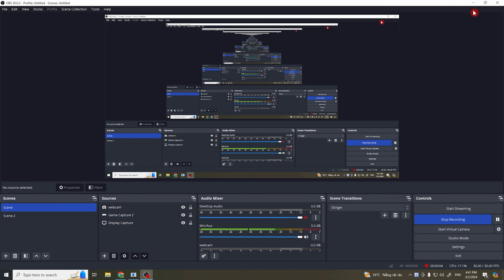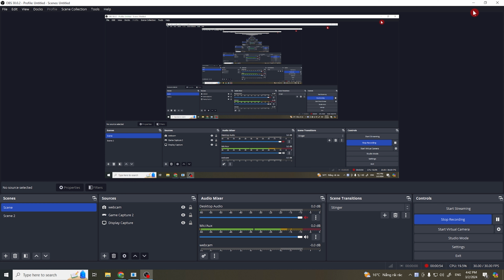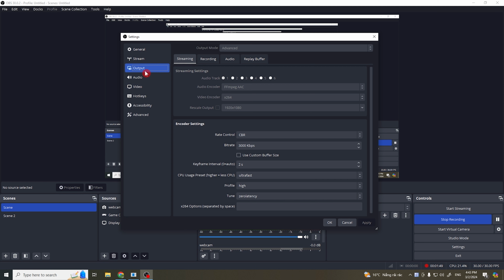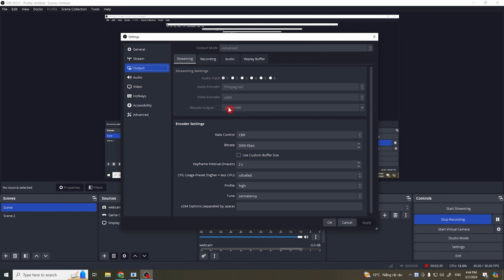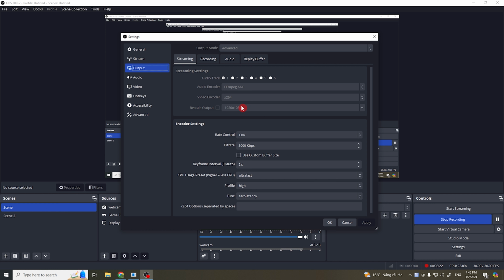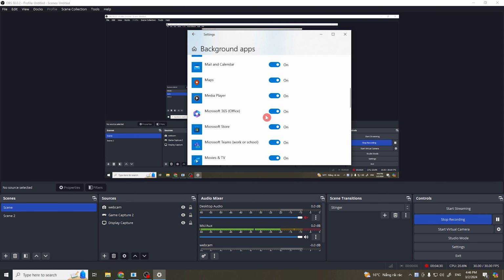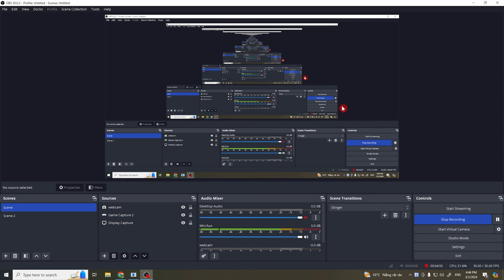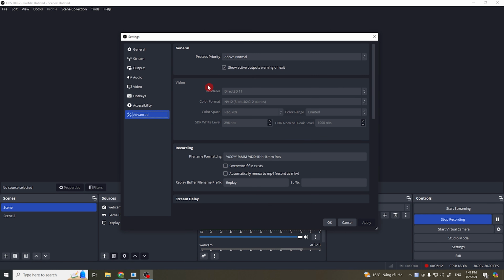How to Reduce CPU Usage in OBS Studio: Complete Optimization Guide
Description: In this video, we delve into effective methods for reducing CPU load while using OBS Studio for streaming or recording. From adjusting output and encoder settings to managing background applications and keeping your software updated, we provide comprehensive solutions for optimizing your computer's performance. Join us to discover how to make your streaming sessions smoother, with less lag, stutter, and fewer crashes..